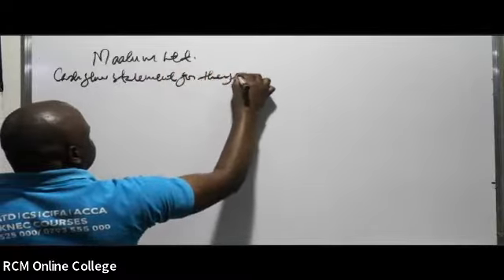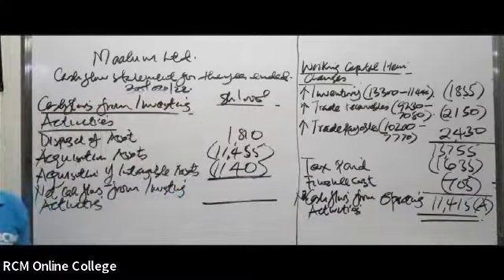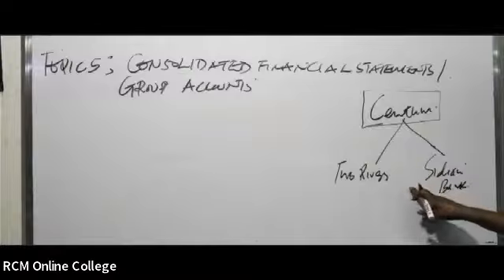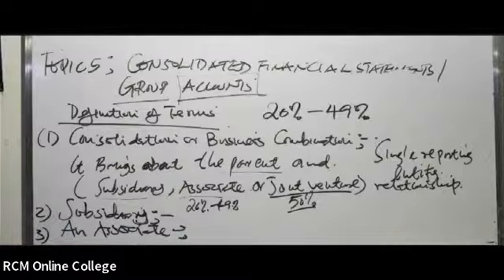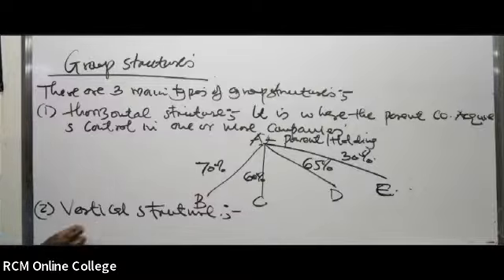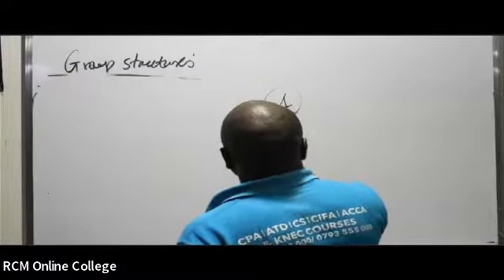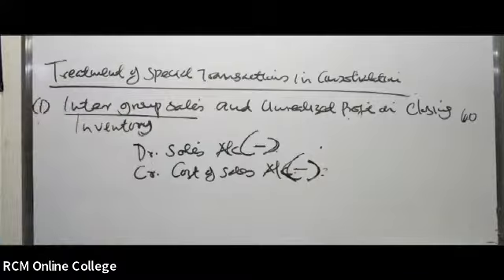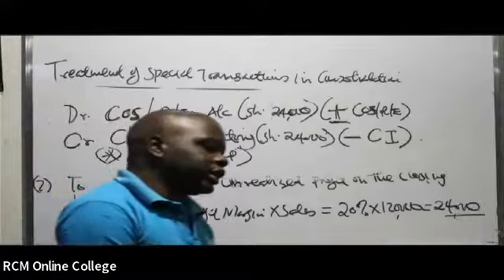Financial Reporting & Analysis-Cashflows from operating activities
𝗕𝗟𝗢𝗖𝗞 𝗥𝗘𝗩𝗜𝗦𝗜𝗢𝗡 𝗖𝗢𝗠𝗜𝗡𝗚 𝗦𝗢𝗢𝗡!
Get ready for an intensive revision program designed to help you master key areas, practice exam questions, and boost your confidence before the exams.